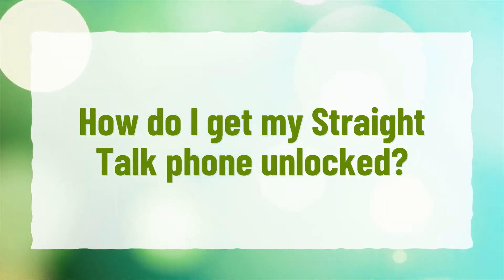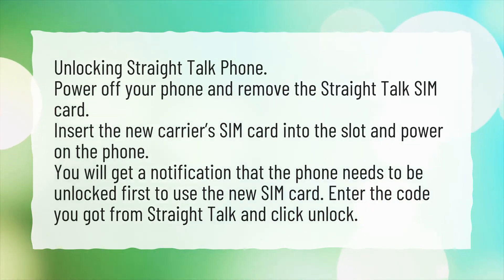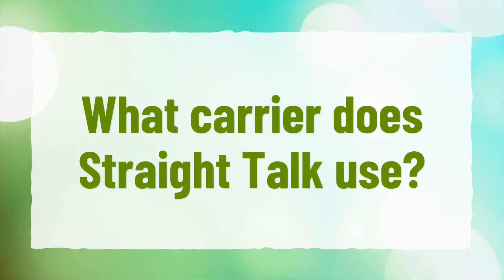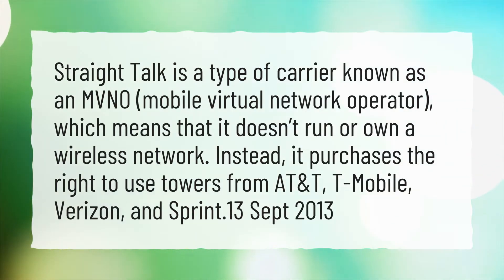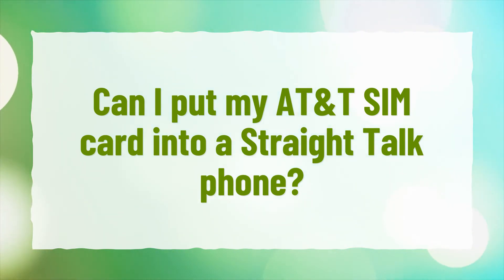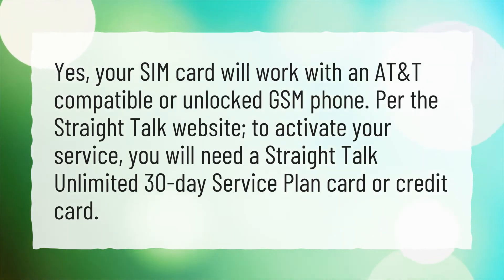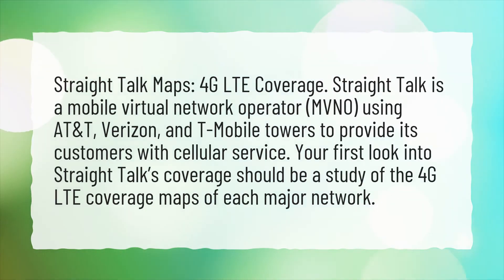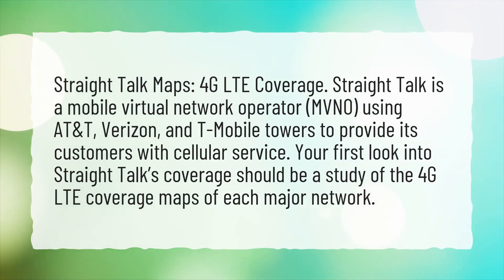How do I get my Straight Talk phone unlocked?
More About Are Straight Talk Phones Unlocked • How do I get my Straight Talk phone unlocked?